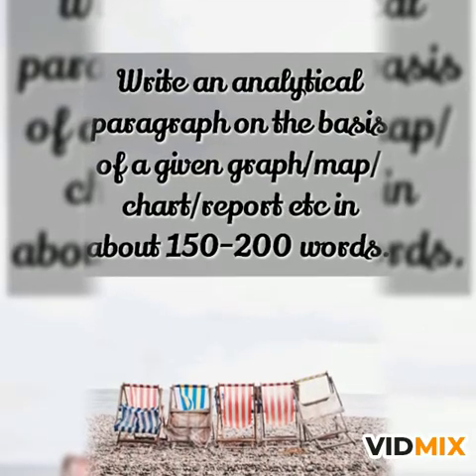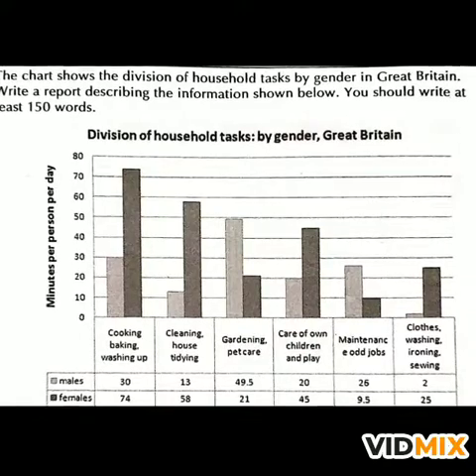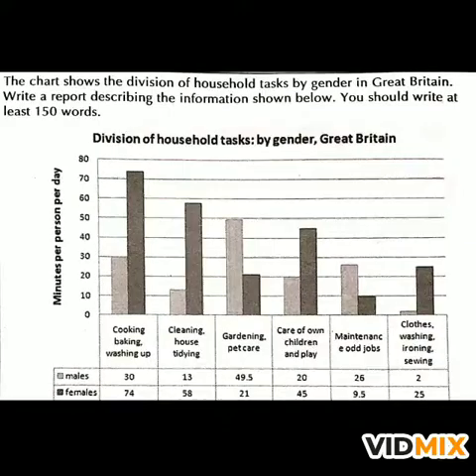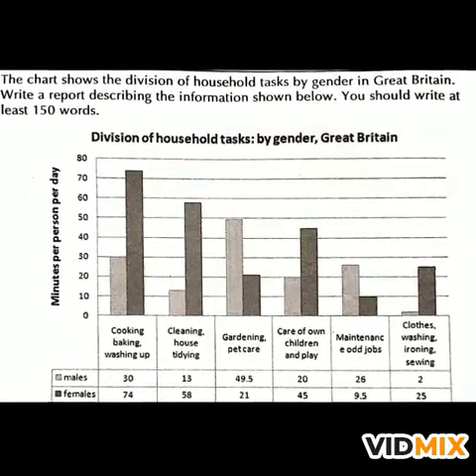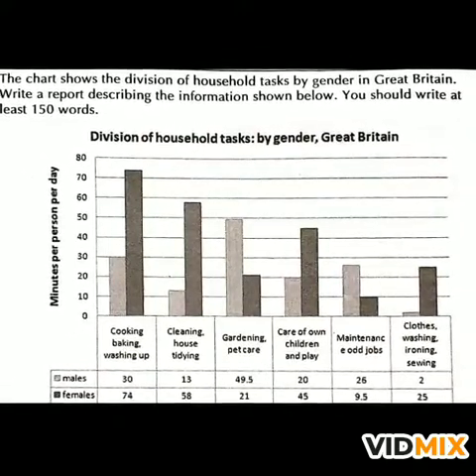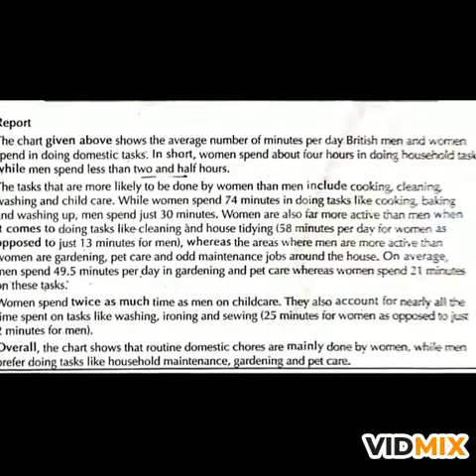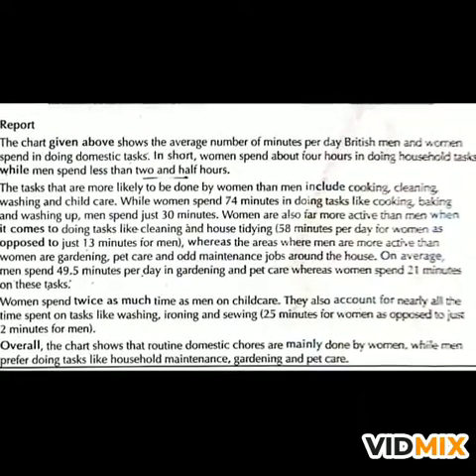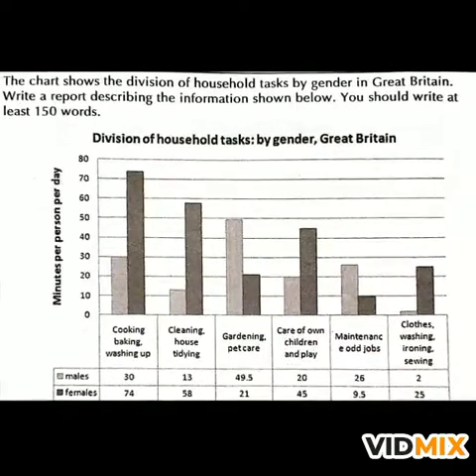Report writing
English